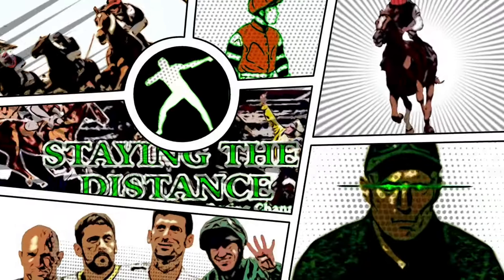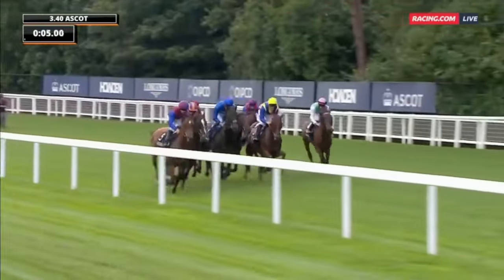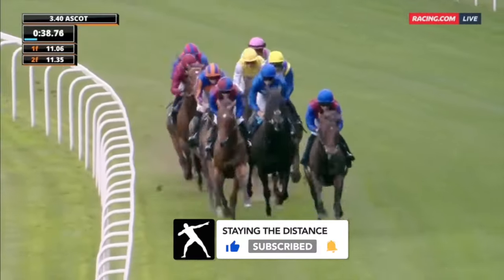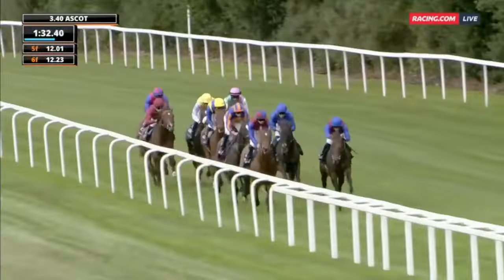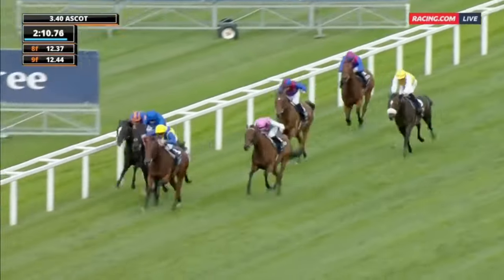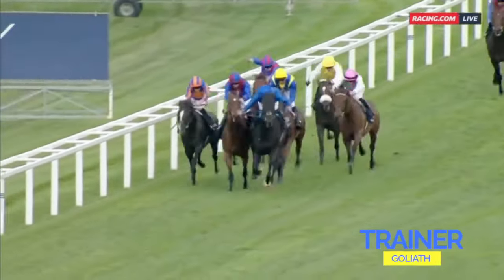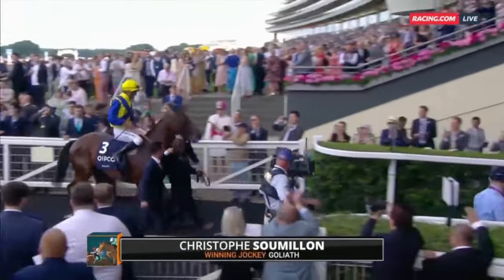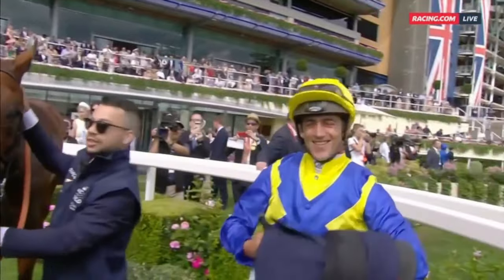2024 King George VI & Queen Elizabeth Stakes | Rebel’s Romance, Auguste Rodin, Goliath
2024 King George VI & Queen Elizabeth Stakes horse race. Group 1 horse race over 1m 3f 211y, from Ascot, WEF Rep. of England. Total prize money £1,250,000.

Features: Auguste Rodin (IRE), Rebel’s Romance (IRE), Middle Earth (GB), Goliath (GER), Dubai Honour (IRE), Bluestocking (GB), Luxembourg (IRE), Sunway (FRA), Hans Anderson (GB)

Full Field & Results for the 2024 King George VI & Queen Elizabeth Stakes can be found at the AtTheRaces website.

Staying The Distance coverage of UK horse racing. The UnOfficial Melbourne Cup Channel.

This channel previously known as Lew Dub’s Personal Best.

Find our RUMBLE Channel
Find our BITCHUTE Channel